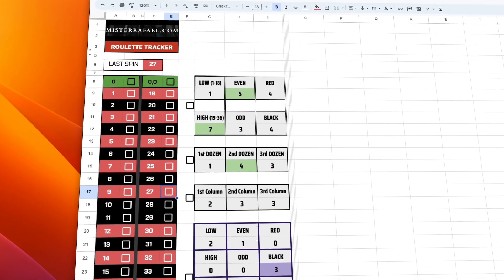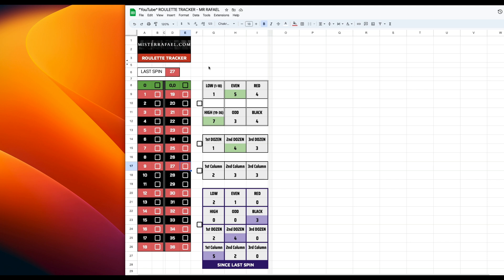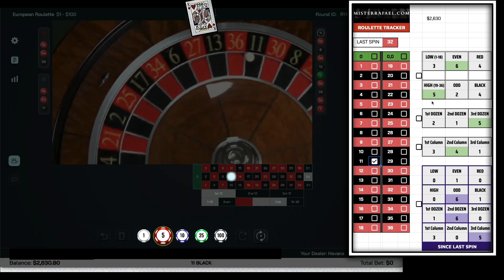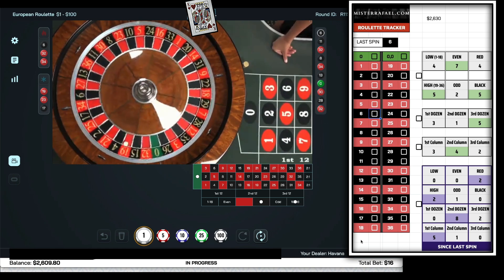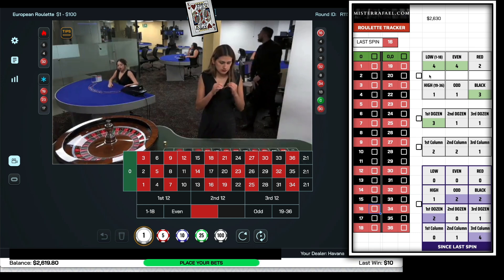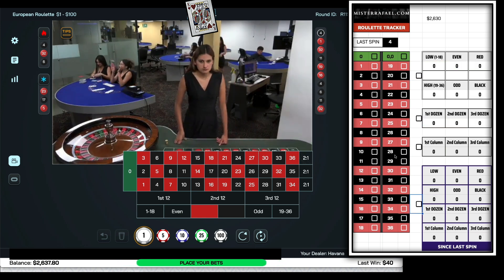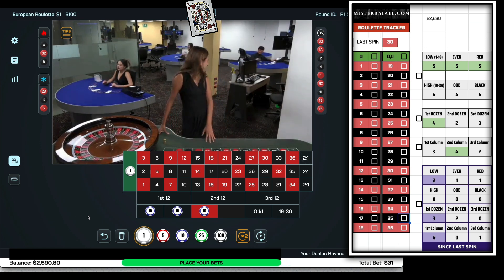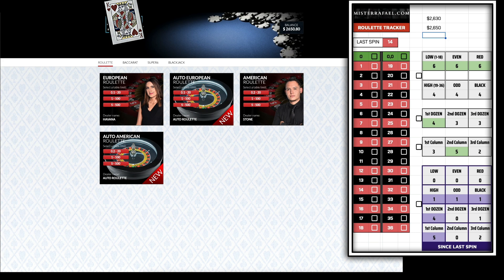MAJORITY 5 ROULETTE STRATEGY!! (2023)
How to play the MAJORITY 5 ROULETTE STRATEGY!

Gambling is strictly 18+ or the legal age in your jurisdiction.
Gamble responsibly, and never play with money you can't afford to lose.